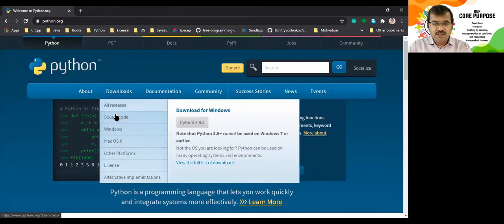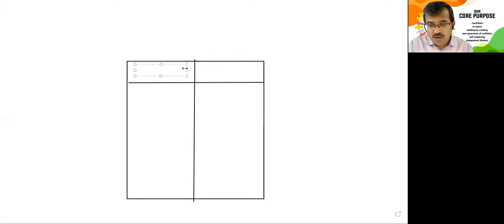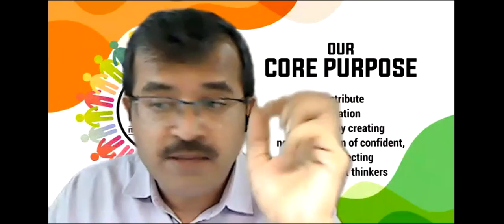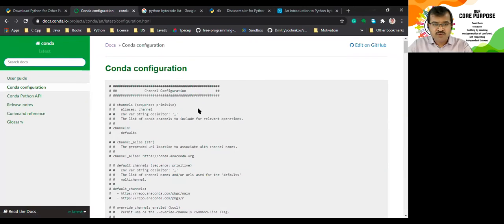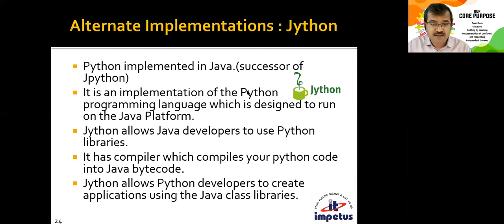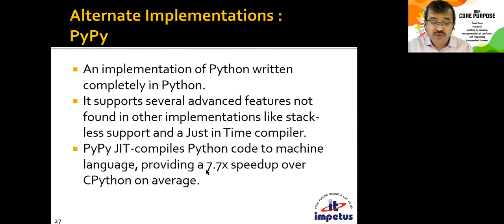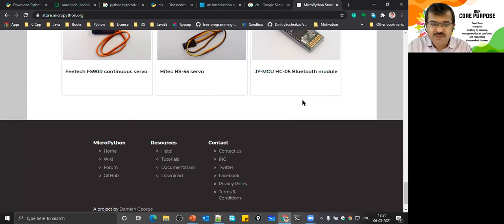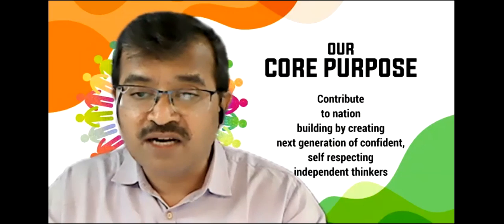3. Python : Alternate Implementations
Alternative Python Implementations
This site hosts the "traditional" implementation of Python (nicknamed CPython). A number of alternative implementations are available as well, namely

IronPython (Python running on .NET)
Jython (Python running on the Java Virtual Machine)
PyPy (A fast python implementation with a JIT compiler)
Stackless Python (Branch of CPython supporting microthreads)
MicroPython (Python running on micro controllers)
Other parties have re-packaged CPython. These re-packagings often include more libraries or are specialized for a particular application:

ActiveState ActivePython (commercial and community versions, including scientific computing modules)
pythonxy (Scientific-oriented Python Distribution based on Qt and Spyder)
winpython (WinPython is a portable scientific Python distribution for Windows)
Conceptive Python SDK (targets business, desktop and database applications)
Enthought Canopy (a commercial distribution for scientific computing)
PyIMSL Studio (a commercial distribution for numerical analysis – free for non-commercial use)
Anaconda Python (a full Python distribution for data management, analysis and visualization of large data sets)
eGenix PyRun (a portable Python runtime, complete with stdlib, frozen into a single 3.5MB - 13MB executable file)
If you want to host and run Python in the cloud, these implementations may be right for you:

PythonAnywhere (freemium hosted Python installation which lets you run Python in the browser, e.g. for tutorials, showcases, etc.)